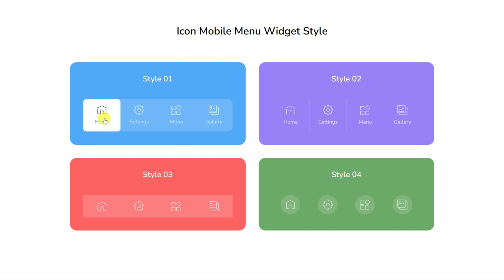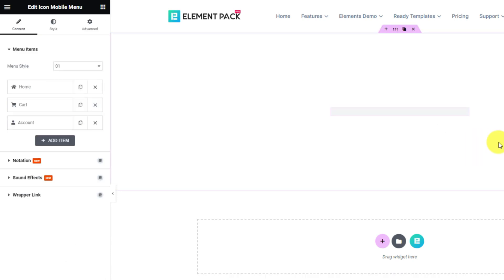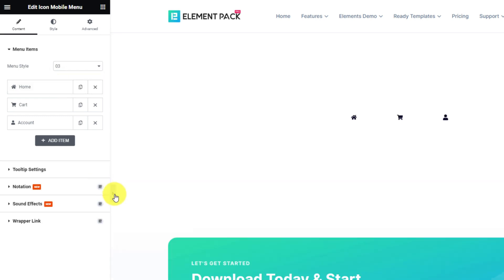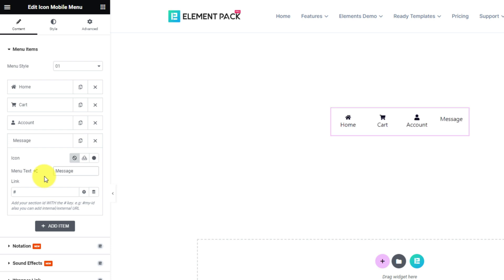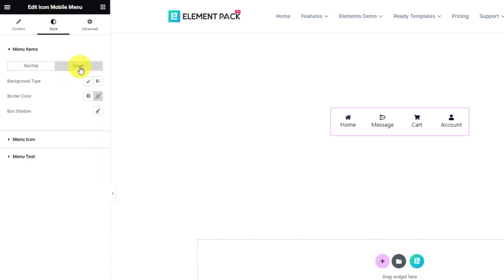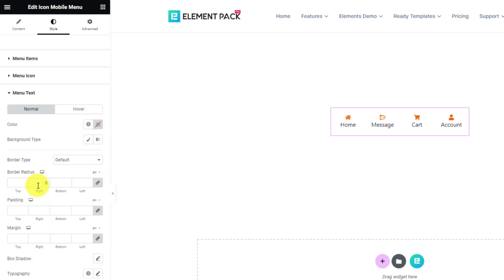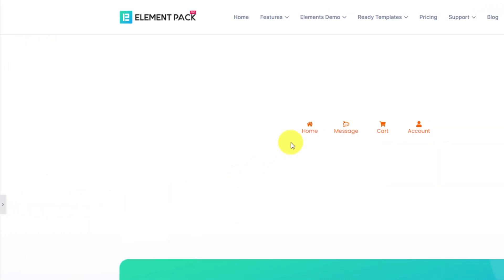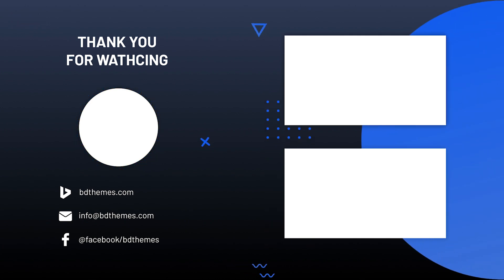How To Use Icon Mobile Menu | Best Elementor Addon Elements | Element Pack Pro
In this tutorial, you'll learn how to use the Icon Mobile Menu with Element Pack Pro, one of the best Elementor addon elements available. This powerful combination makes it easy to create beautiful and functional mobile menus that work seamlessly with your website. Element Pack Pro is a comprehensive Elementor addon that includes a wide range of useful widgets and modules. The Icon Mobile Menu is just one of these widgets, but it's an incredibly useful one. With this widget, you can easily create a hamburger menu or any other type of mobile menu that your website needs. To get started, all you need to do is install Element Pack Pro and activate the Icon Mobile Menu widget. From there, you can customize your menu to fit your branding and design preferences. You can choose from a variety of different icons and animation styles. The Icon Mobile Menu with Element Pack Pro is a must-have for any website that wants to deliver a great mobile user experience. This tutorial will teach you how to use this powerful Elementor addon element, so you can take your website to the next level. So, if you're ready to learn how to use the Icon Mobile Menu with Element Pack Pro, watch this video now!